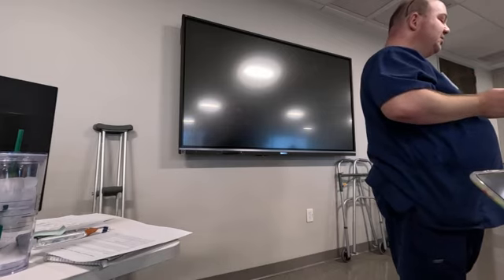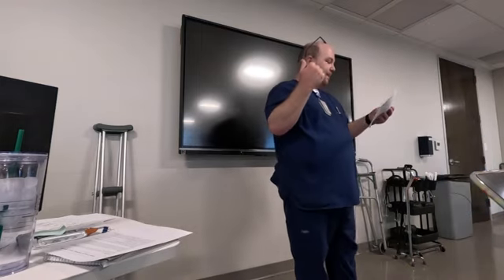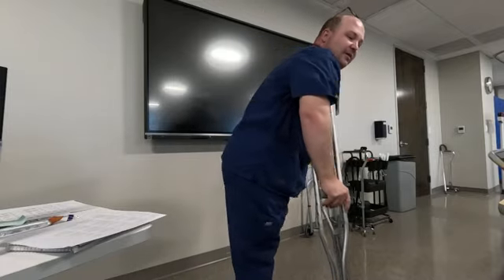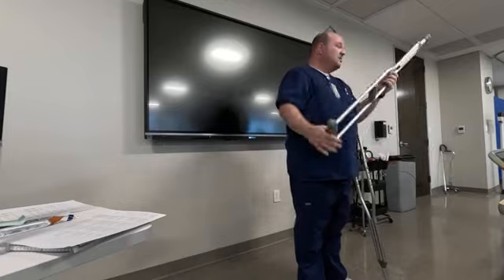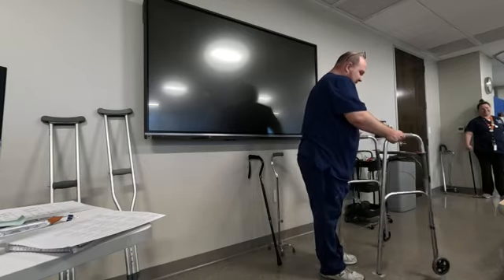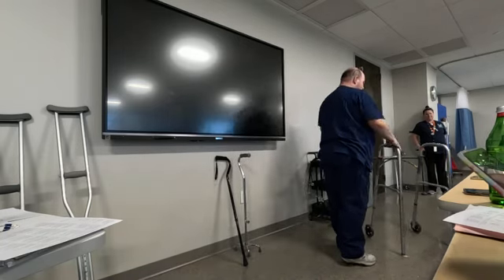NURSING CLASS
MOBILITY AND GAIT SCALE